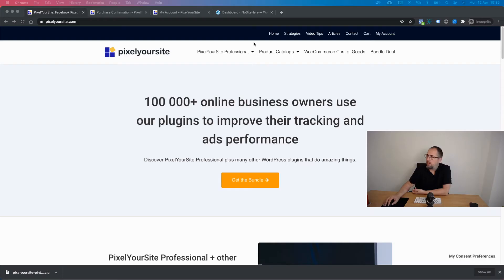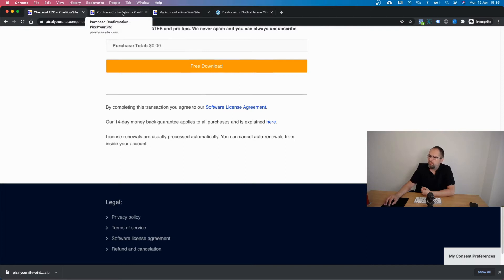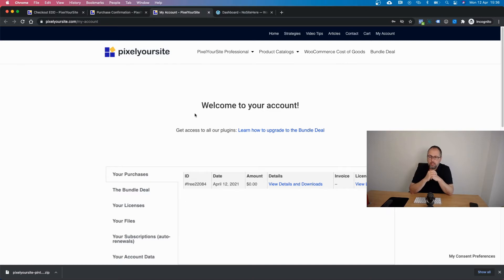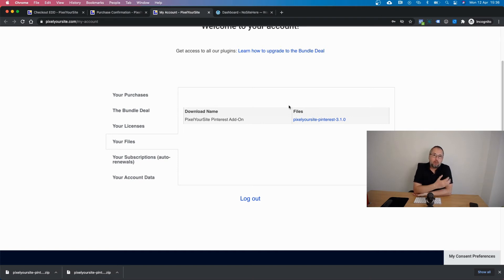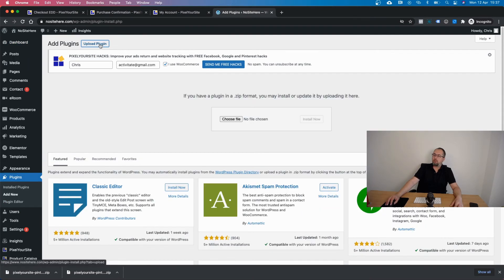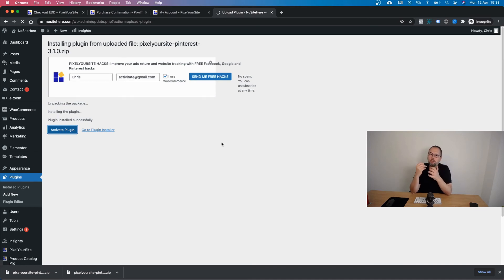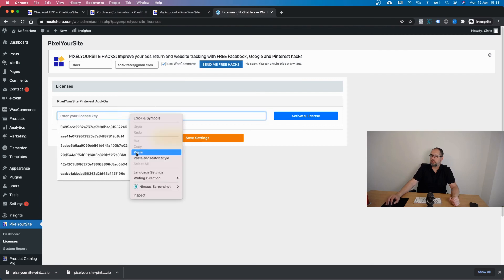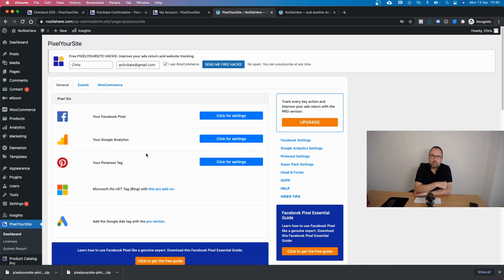Install the PixelYourSite Pinterest add-on on WordPress - PAID PLUGIN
The Pinterest add-on is a PAID product now, we no longer offer it for free.

Make sure you have PixelYourSite free or paid installed, before activating the Pinterest add-on.

Watch this video about how to add the Pinterest Tag ID and how to claim your